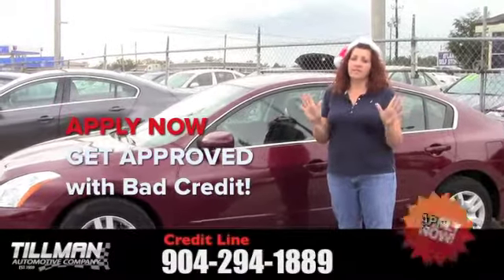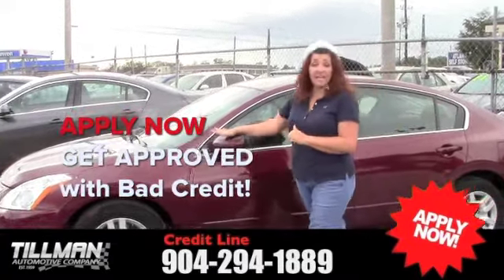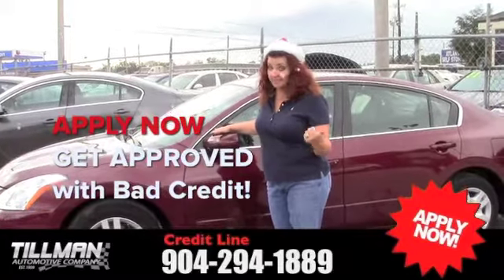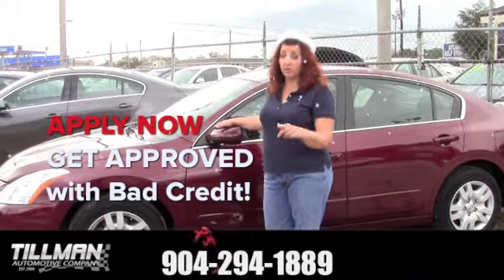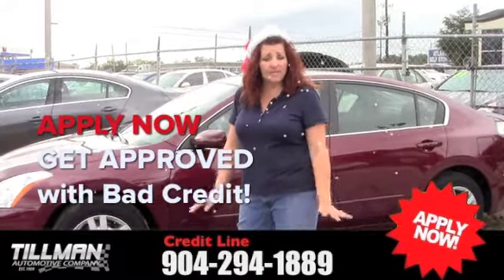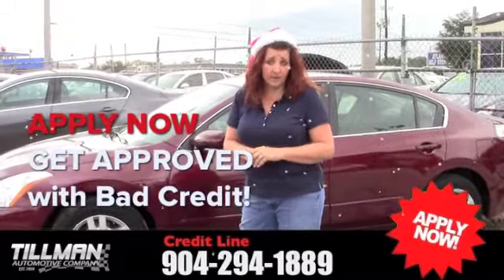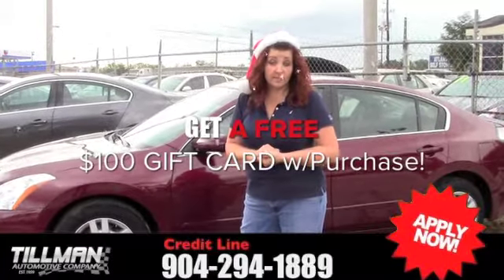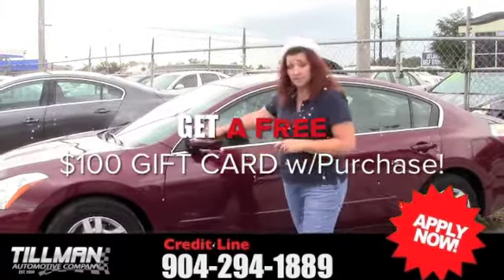TILLMAN2011ALTIMADEC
New Project